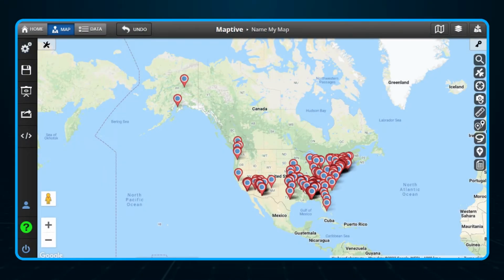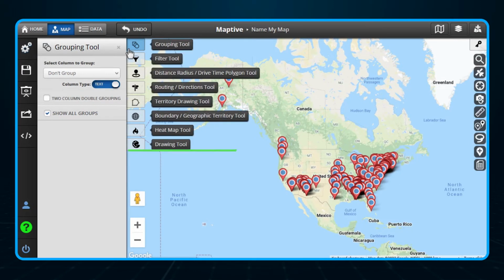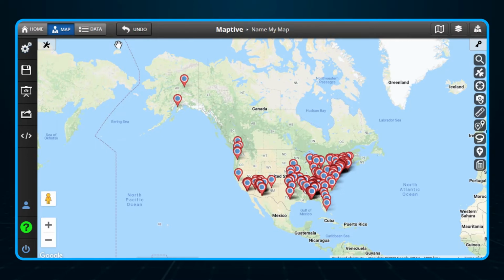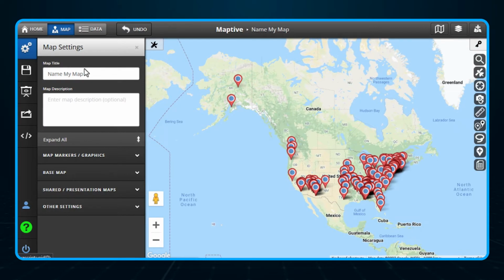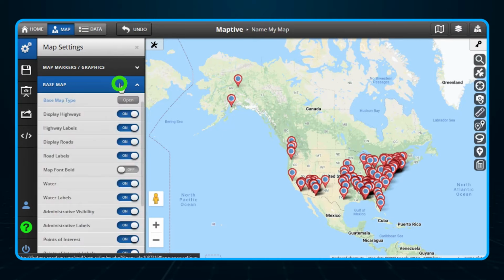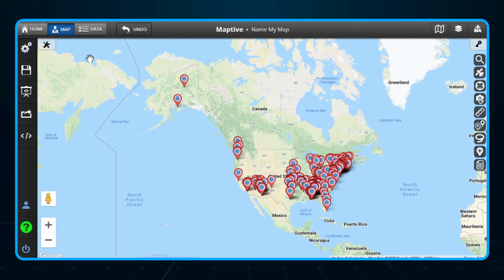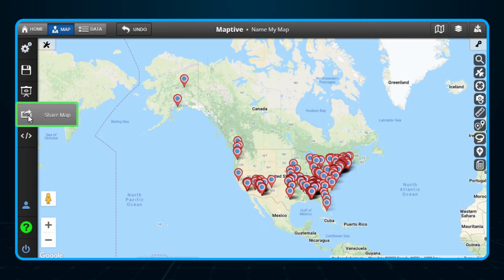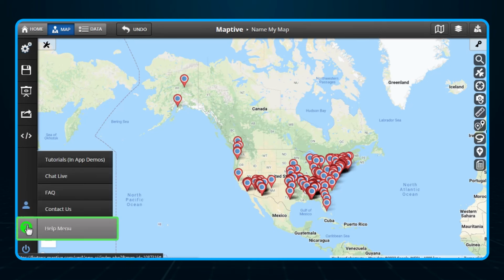Maptive Mapping Software: General Overview of Tools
A general overview of all the mapping tools & settings in Maptive's mapping software suite.